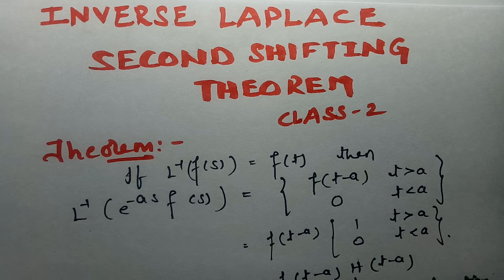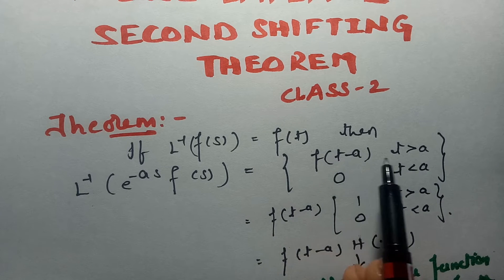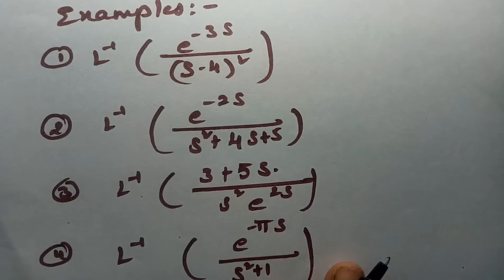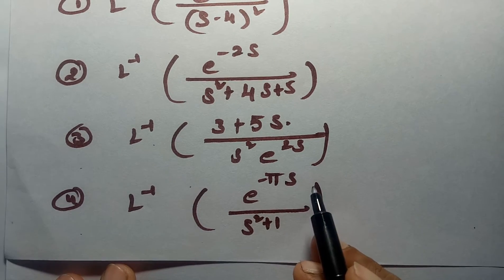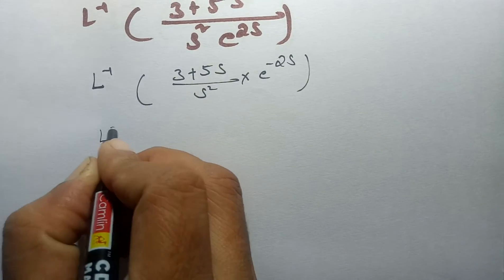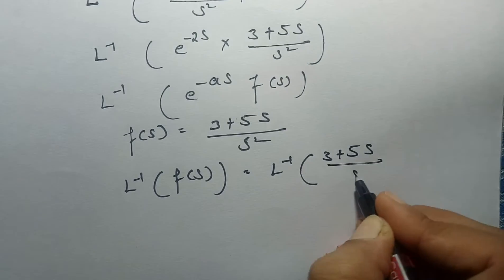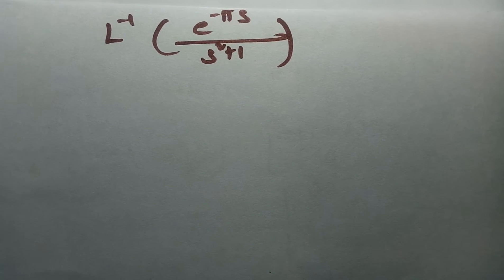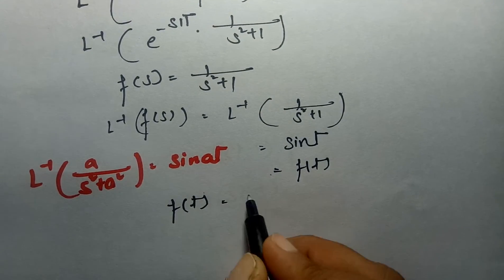Second shifting Theorem Class 2